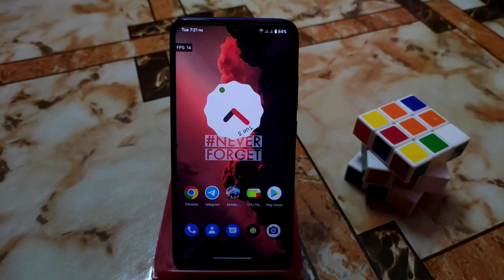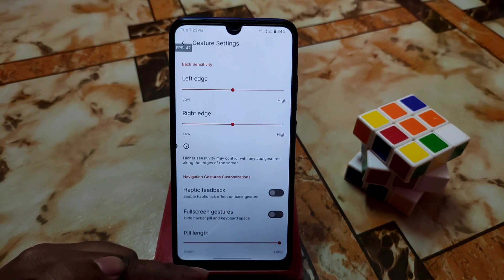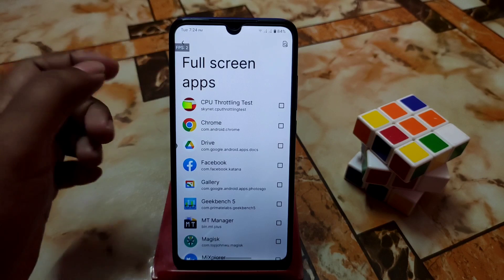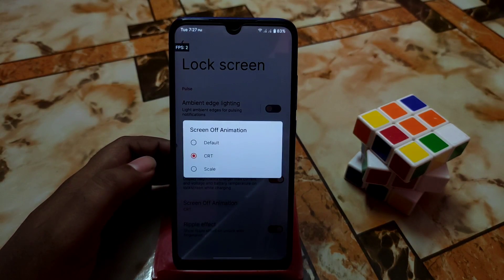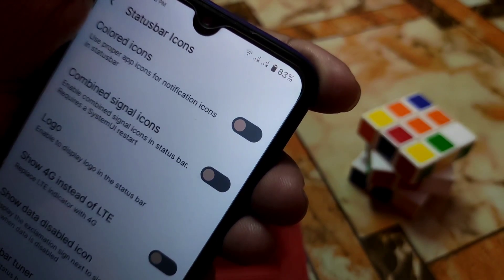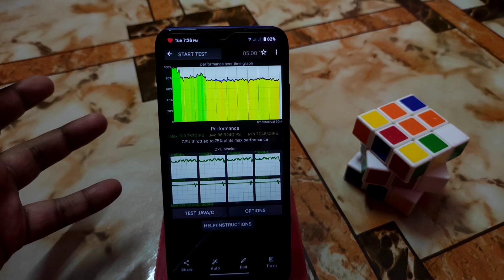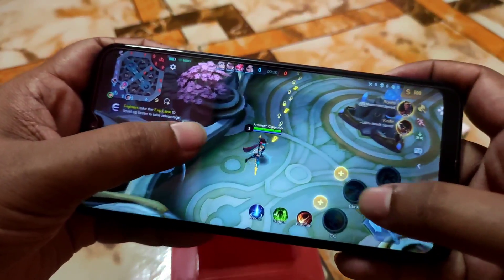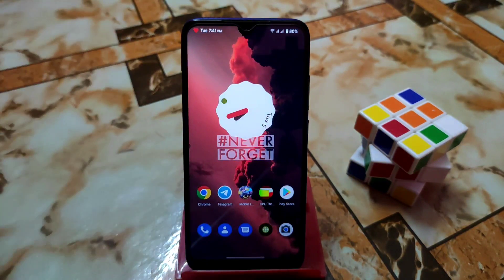Project Arcana 6.0 Android 12 For Redmi 7/Y3|Another Best Rom|High FPS Gaming|Youtube Vanced|GPhotos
In this video i will review project arcana 6.0 android 12 for redmi 7 and redmi y3.Another best custom rom review for redmi 7 and redmi y3.Unlimited google photos and Unlock high fps in gaming.
Credit : your-enemy
Recent Videos